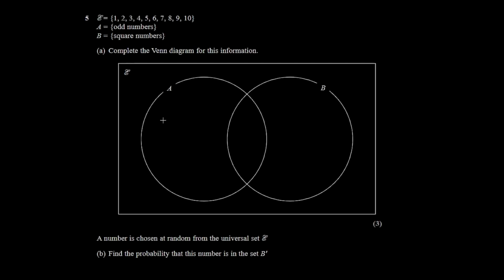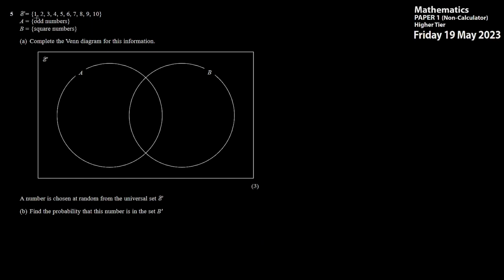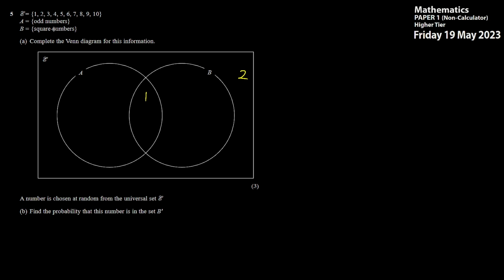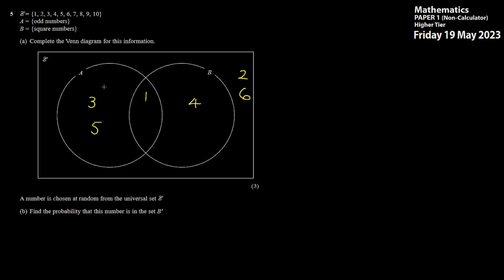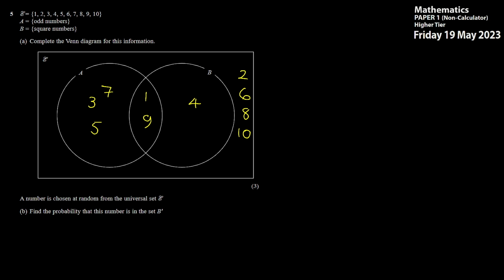P1 Q5 Venn Diagrams GCSE Edexcel May 2023